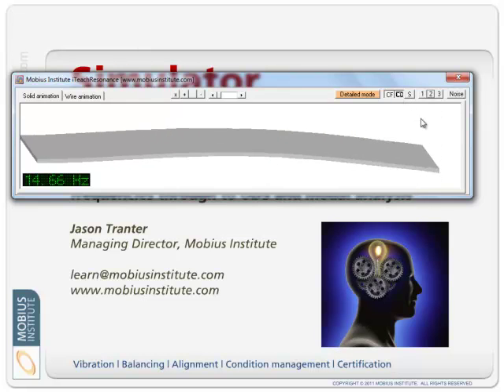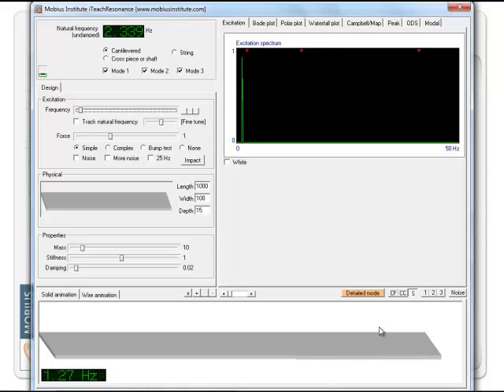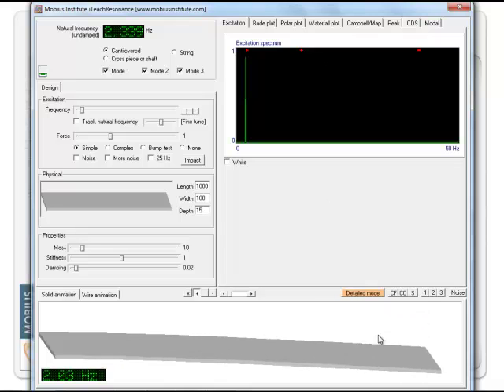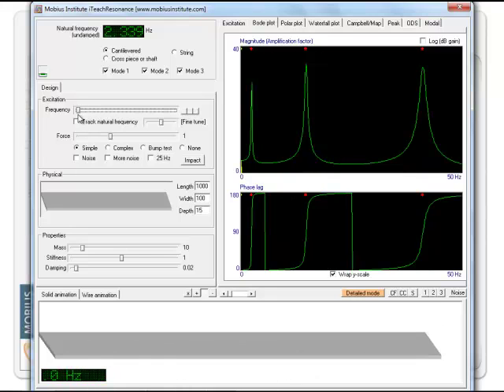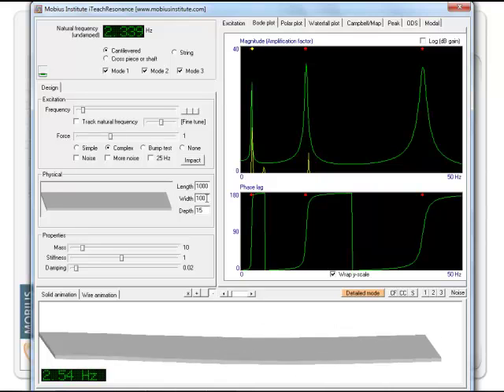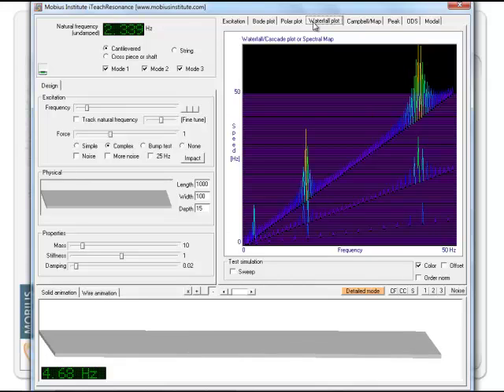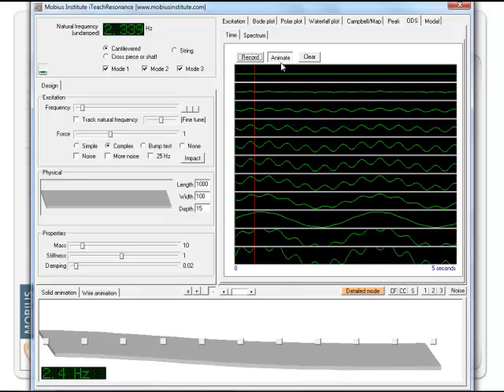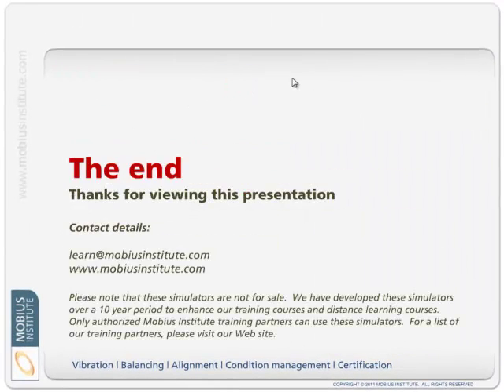Simulator Spotlight - iTeachResonance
Jason Tranter demonstrate the iTeachResonance simulator. This program demonstrates the basics of natural frequencies through to ODS and modal analysis